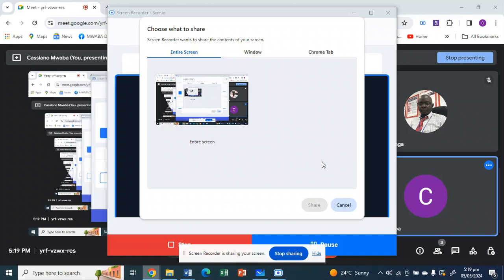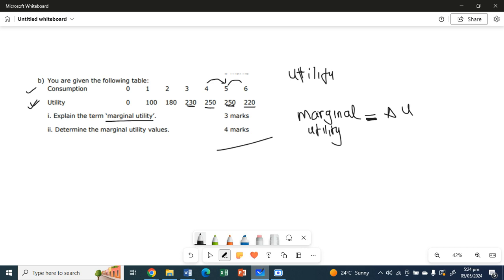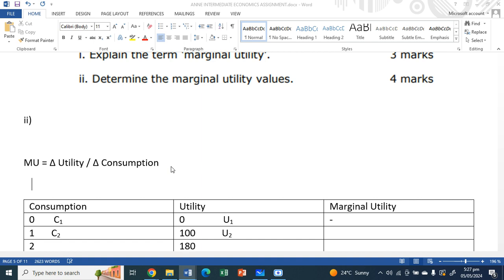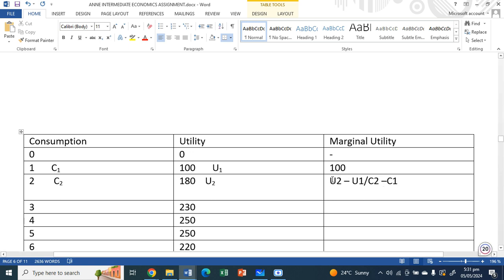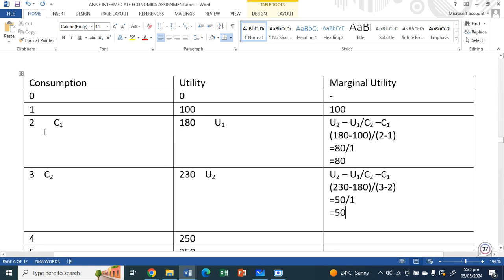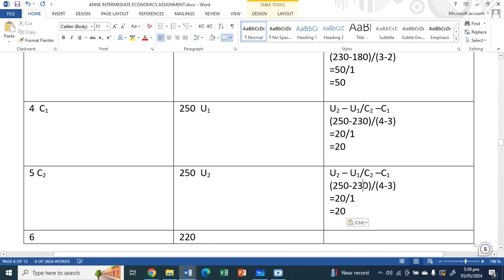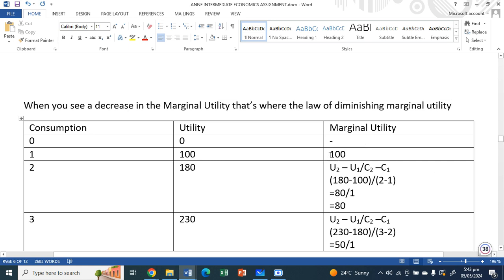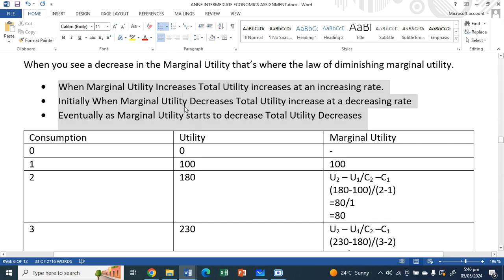MARGINAL UTILITY QUESTION 1